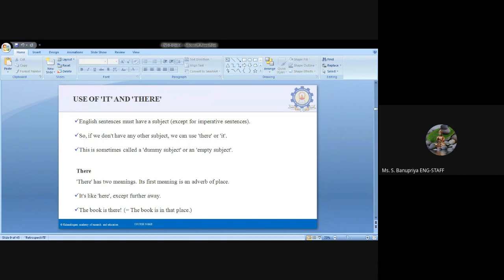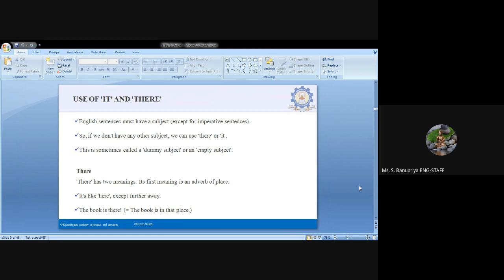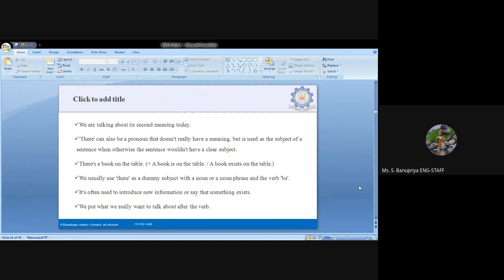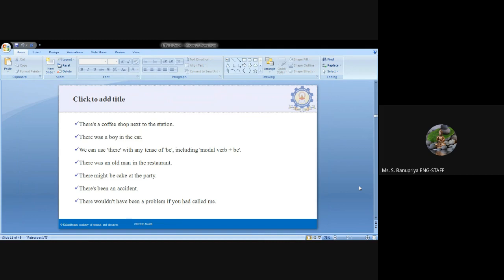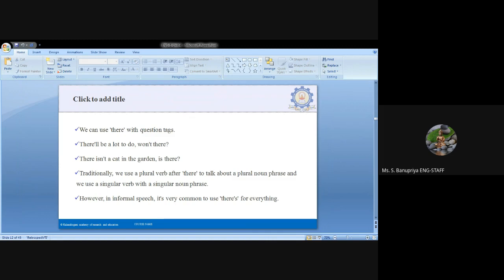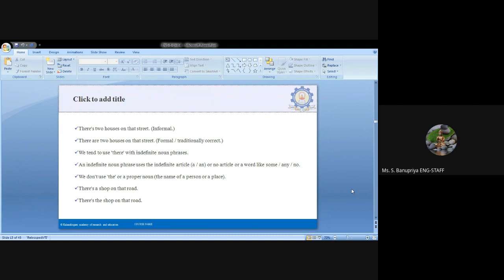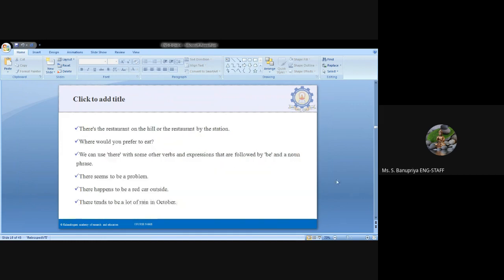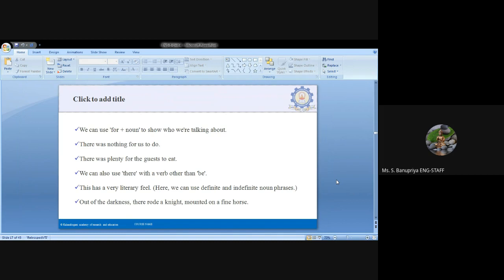ENG II UNIT 4 THERE